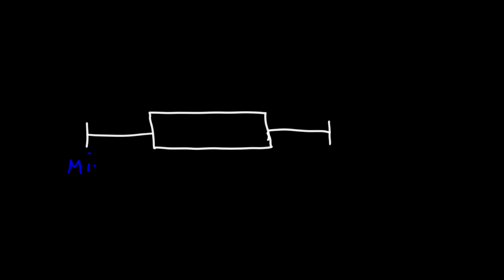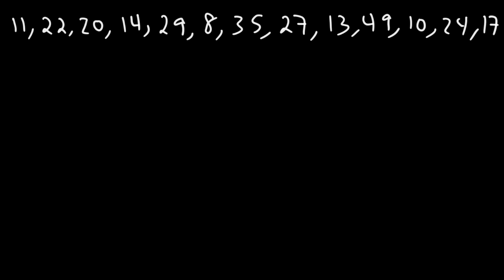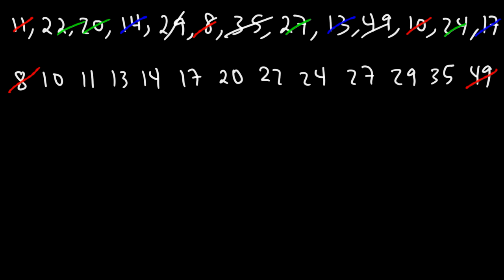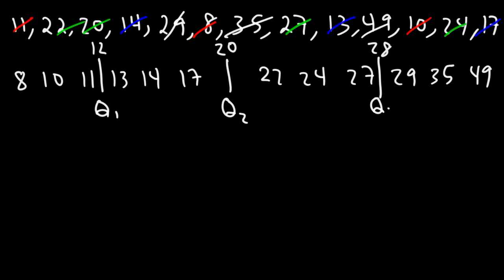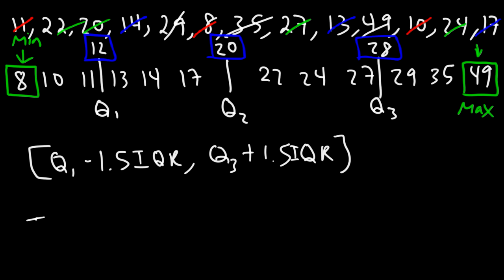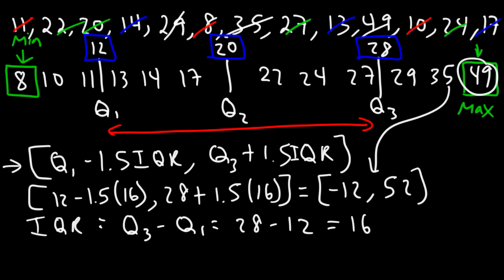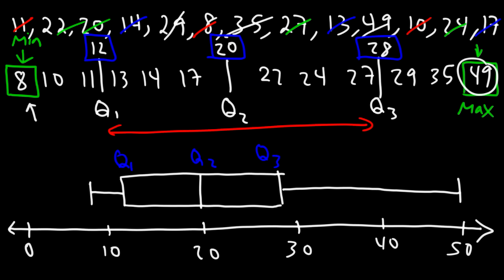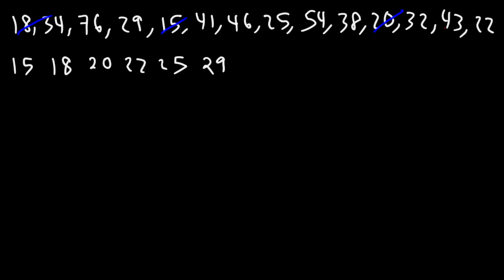How To Make Box and Whisker Plots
This statistics video tutorial explains how to make box and whisker plots also known as boxplots by identifying the minimum, maximum, the three quartiles, the interquartile range, and the presence of any outliers.